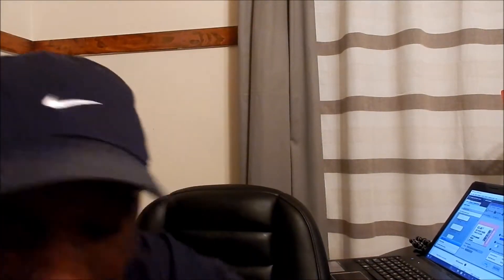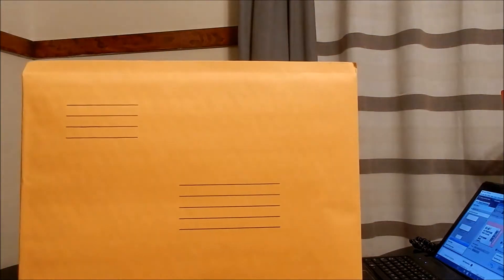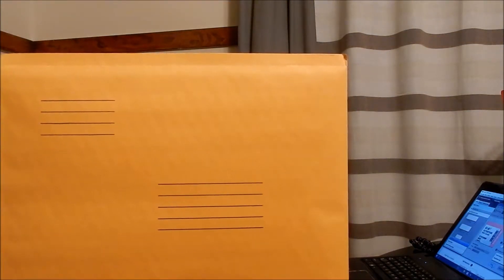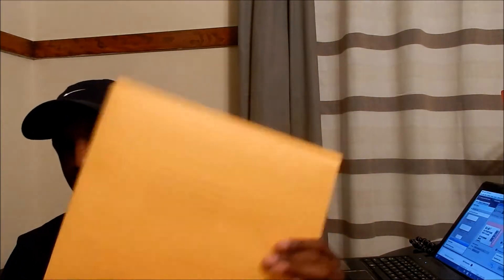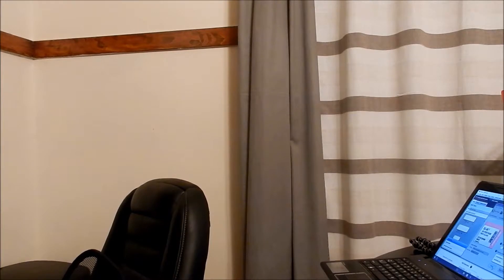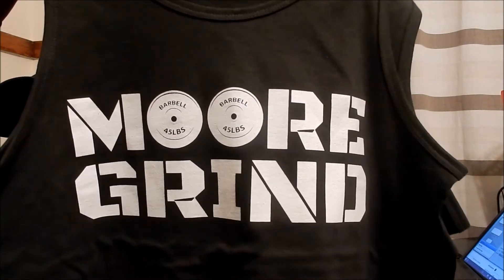Starting a Clothing Line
I recently started my own clothing line under my LLC, Get Moore Fit. I am starting off the clothing line with t shirts and tank tops for both men and women. I will be covering the ups and downs of running a business here on my channel.